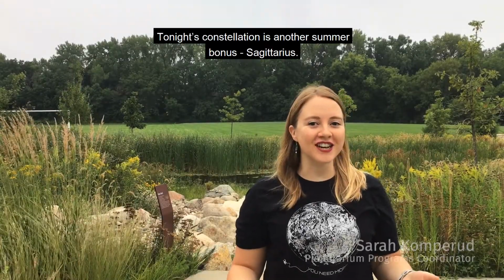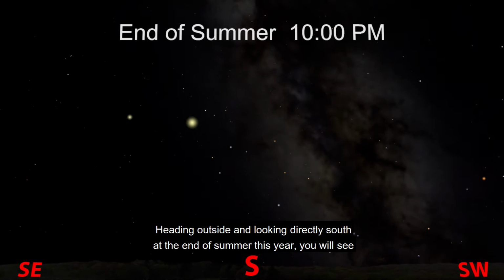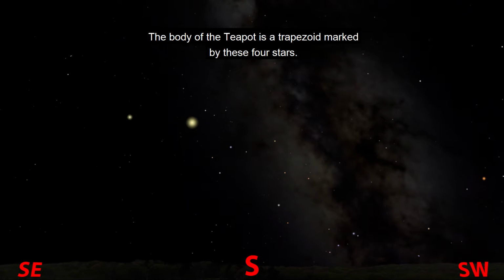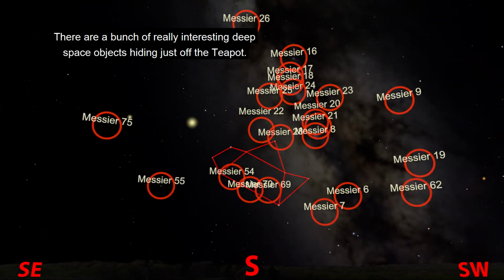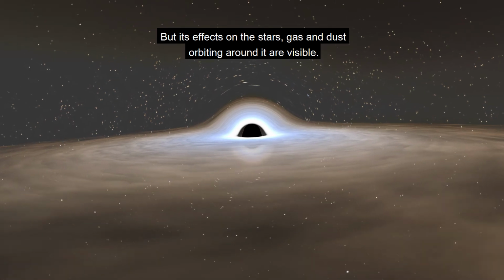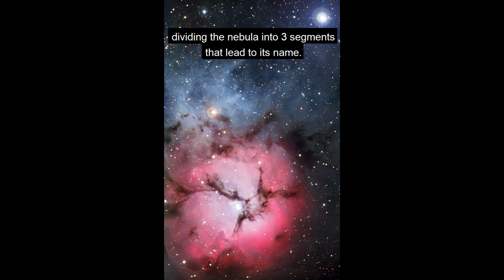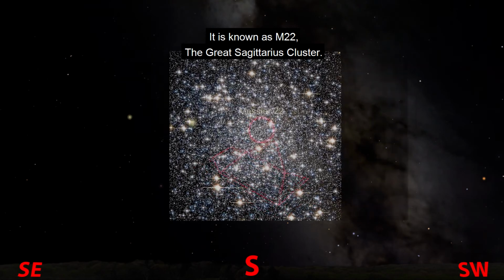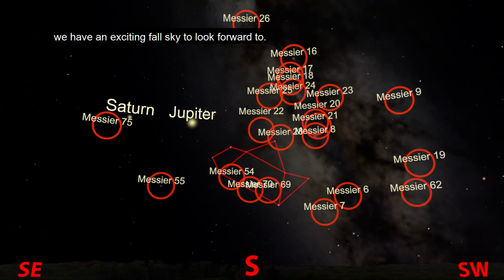Constellation Hunter: Teapot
Have you heard of "deep space"? In the latest edition of Constellation Hunter, find the Teapot and learn about the deep space objects you might be able to spot nearby!